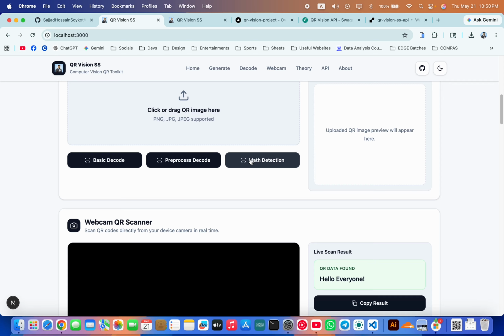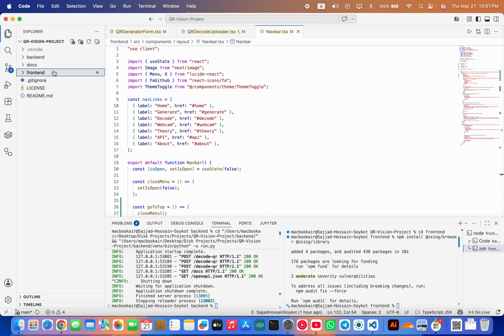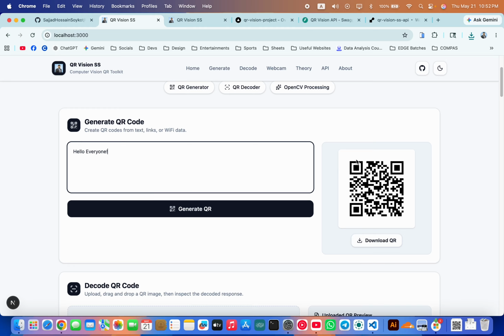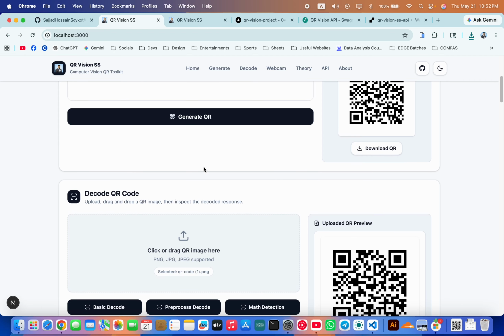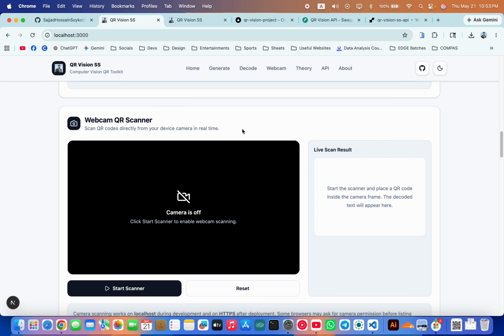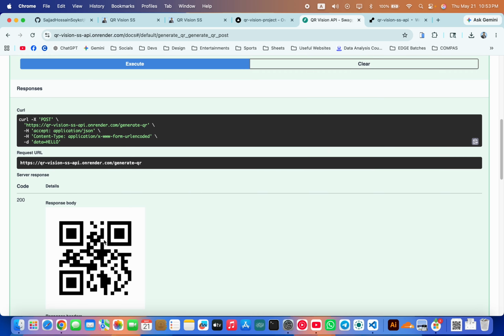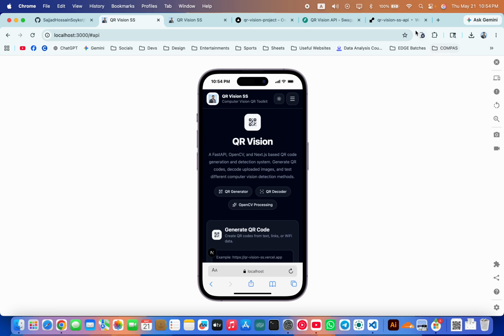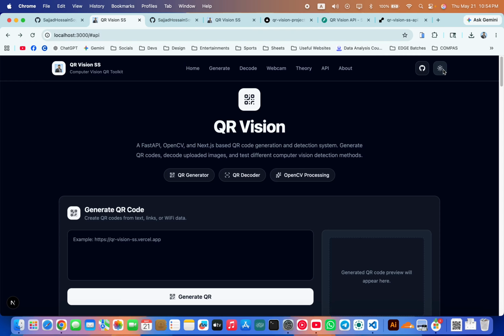QR Vision SS: I Built a Real-Time QR Scanner with Next.js, FastAPI & OpenCV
In this video, I showcase my project QR Vision SS, a full-stack QR code generation, decoding, and real-time webcam scanning web application.

The backend of this project is built using Python and FastAPI. It handles QR code generation, uploaded QR image decoding, and API communication with the frontend.

For image processing and QR decoding, I used Python-based tools such as OpenCV, Pillow, and qrcode. The project also includes real-time webcam scanning using browser-based camera access through the MediaDevices API / WebRTC, allowing QR codes to be scanned directly from the live camera stream.

The frontend is built with Next.js, React, TypeScript, and Tailwind CSS, providing a clean and responsive interface for users.

This project helped me apply my learning from Digital Signal and Image Processing Laboratory into a practical real-world application and improved my understanding of API development, image processing, computer vision basics, frontend-backend integration, and deployment.

Tech Stack:
Python, FastAPI, OpenCV, Pillow, qrcode, Next.js, React, TypeScript, Tailwind CSS, MediaDevices API, WebRTC, JavaScript QR decoding, GitHub, Vercel, Render